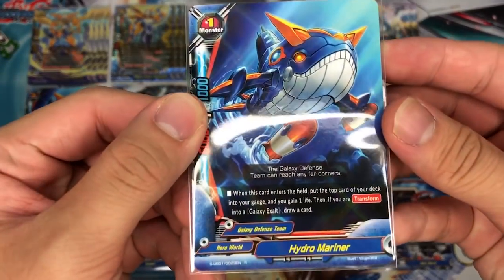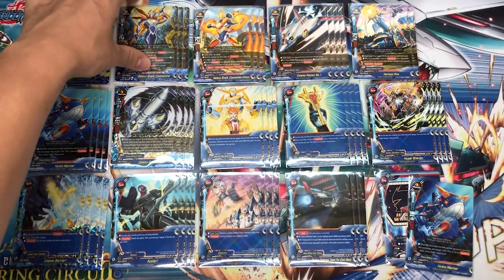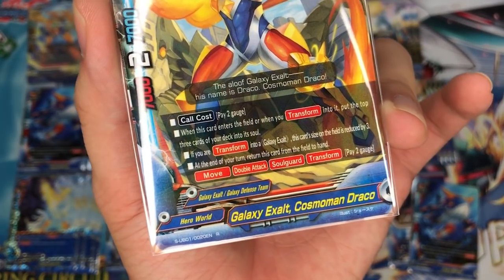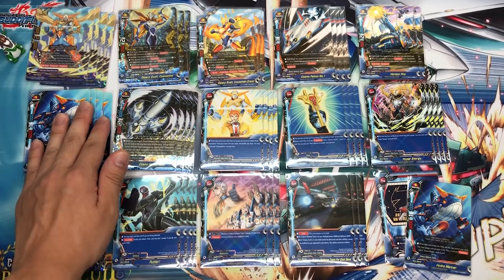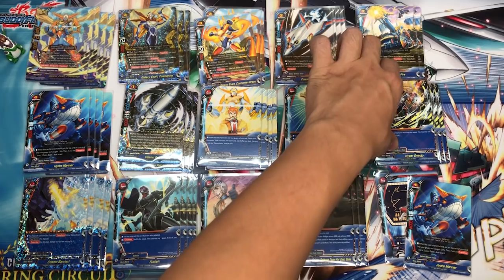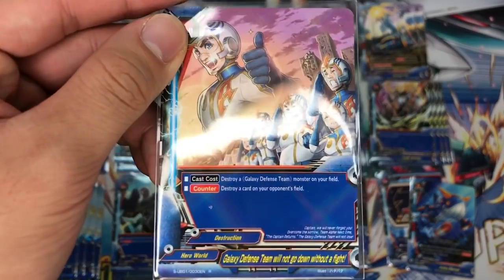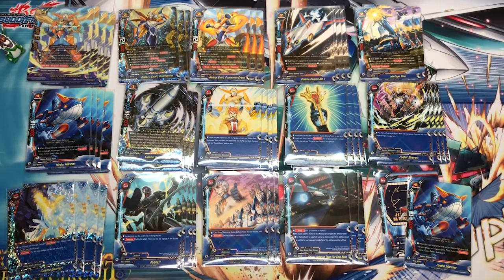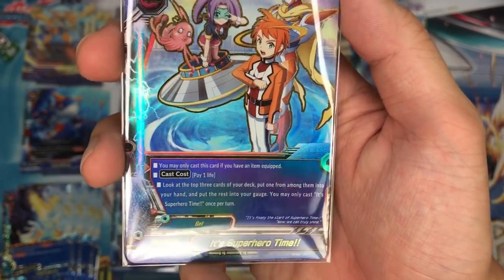Buddyfight Ace: Cosmoman Deck Profile!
Lets Henshin and fight evil with the mighty Cosmoman!